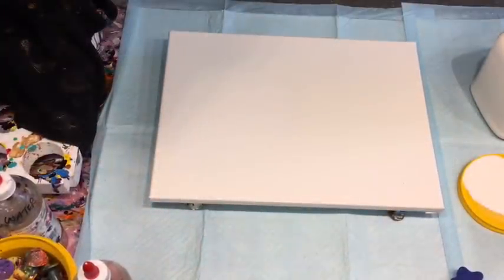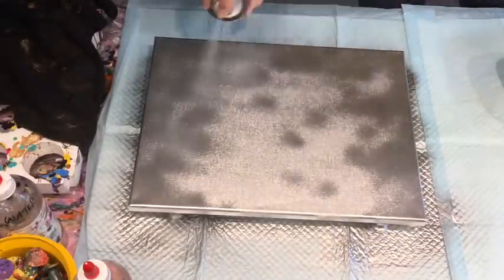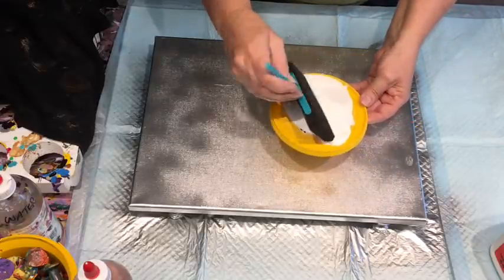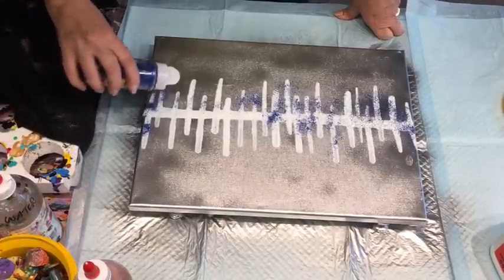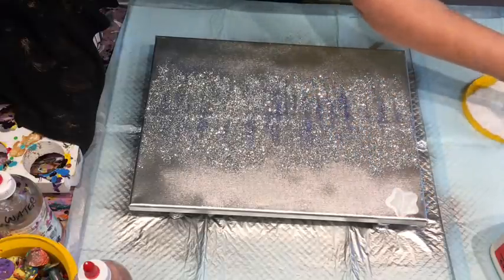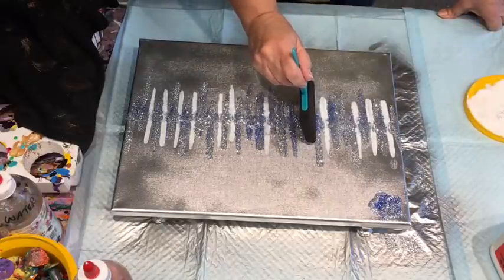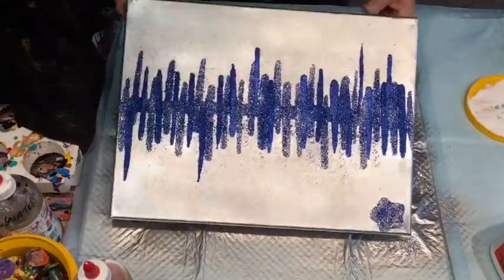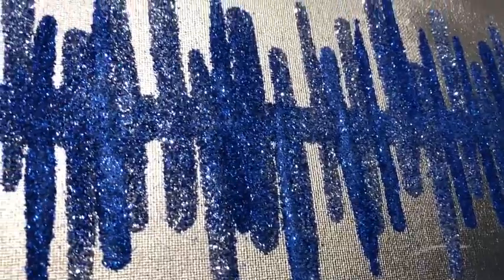Amazing Z Gallery style Bling Art/sparkling silver & Saphire Blue glitter LOVING this one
notifications bell 🔔🔔

Today I used a spray can silver bling, modge podge and glitter as shown in my video

For Acrylic pouring: Fluid art